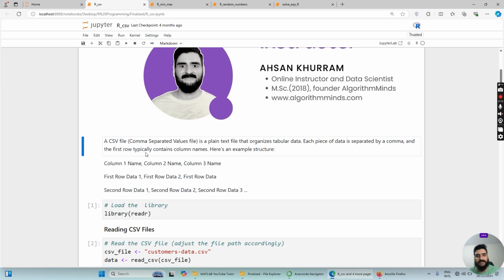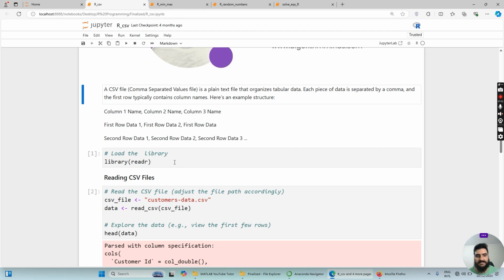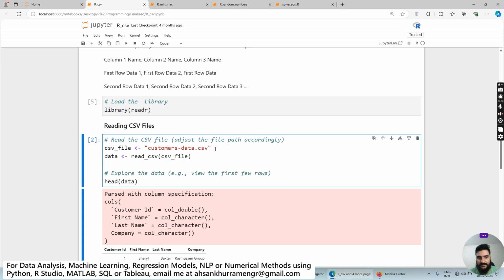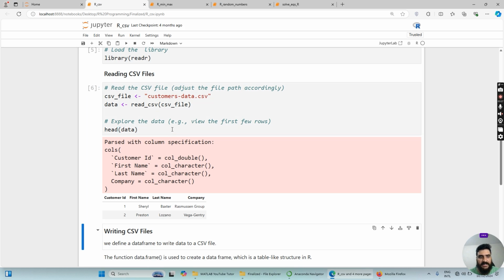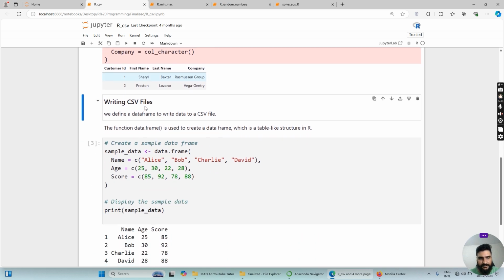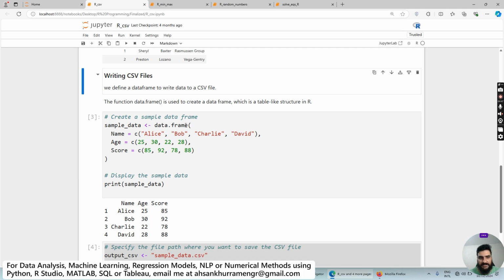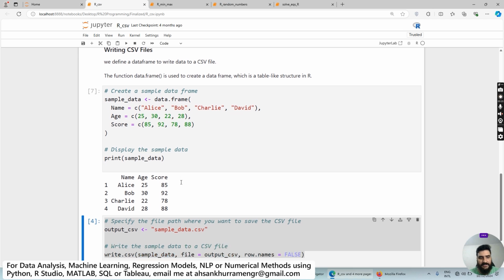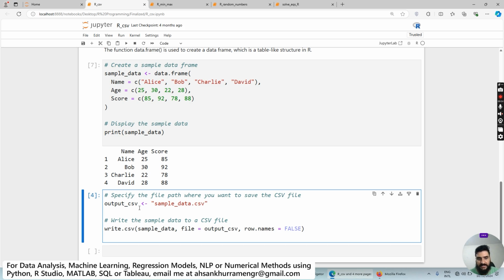Read and Write CSV Files Using R Programming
In this tutorial, we'll dive into how to efficiently read and write CSV files in R coding language using the powerful readr package.
If you're new to data analysis or looking to streamline your data manipulation process, understanding how to handle CSV files in R is a must-have skill.

Throughout this video, you'll learn:
- The step-by-step process to import CSV files into R using the read_csv() function
- How to export data to CSV with write_csv(), ensuring your data is saved in the right format
- Key tips and tricks to optimize your file handling, improve performance, and avoid common pitfalls

Whether you're working with big data or just starting your journey in R programming, mastering CSV file handling is essential for efficient data management.

We'll also explore practical examples and demonstrate real-world applications of reading and writing CSV files, helping you take your data analysis skills to the next level.

This video is perfect for beginners in R programming, data analysts, and anyone interested in improving their data processing workflows.